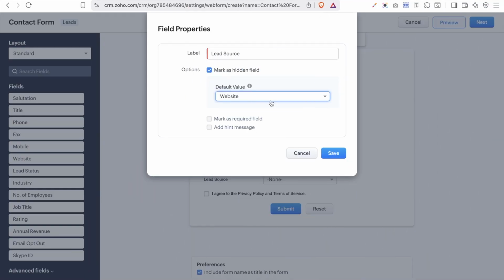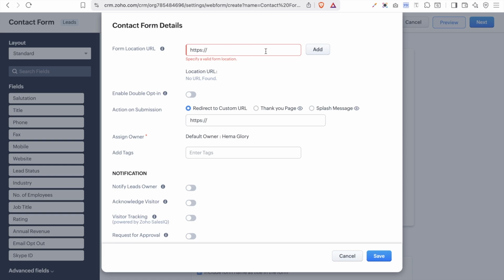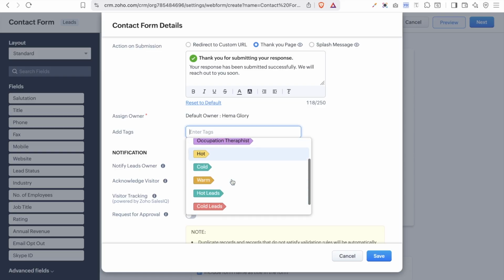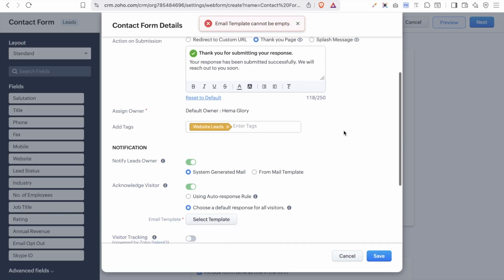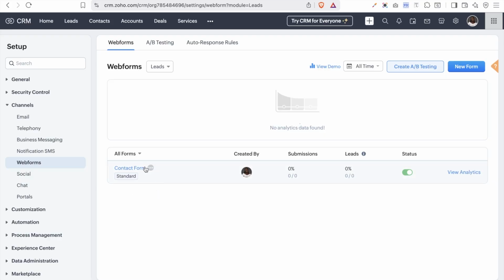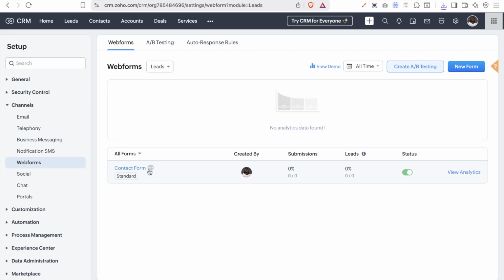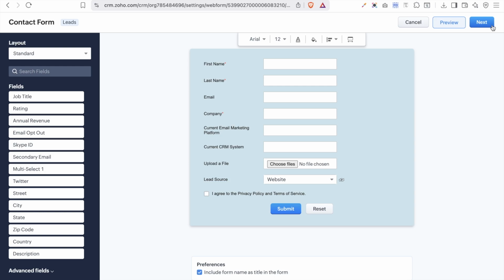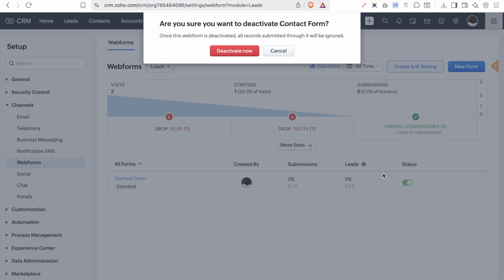How to Create Web Forms in Zoho CRM 2026 — Capture Leads Automatically (Full Tutorial)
Learn how to create web forms in Zoho CRM in this complete 2026 full tutorial.
If you want to capture leads automatically from your website directly into your Zoho CRM pipeline, this step-by-step video shows you exactly how to set it up — from scratch, with no coding required.

This Zoho CRM web forms tutorial is ideal for business owners, marketers, CRM admins, and anyone connected to their CRM who wants to automate lead capture and stop manually entering contact data.

🎯 What you will learn in this Zoho CRM web forms tutorial:
✅ How to create a web form in Zoho CRM from scratch
✅ How to customise Zoho CRM web form fields to capture the right data
✅ How to embed a Zoho CRM web form on your website
✅ How to connect Zoho CRM form submissions to your CRM pipeline
✅ How to set up automatic follow-up after form submission in Zoho CRM
✅ How to test your Zoho CRM web form before going live
✅ Why web forms matter for lead capture and CRM automation
✅ Best practices for Zoho CRM lead capture automation

⏱ Timestamps:
0:00 - Introduction: Why Web Forms Matter
1:30 - What is a Zoho CRM Web Form
3:00 - Creating Your First Web Form
4:30 - Customising the Webform
6:17 - Analytics